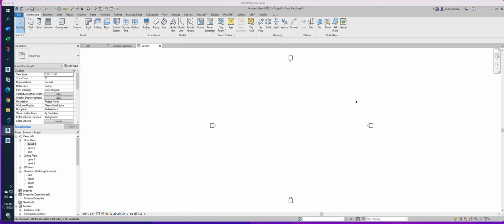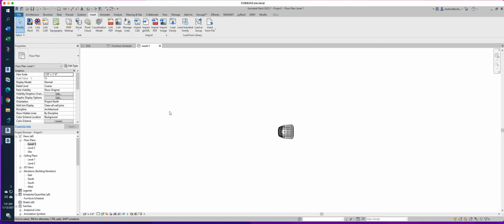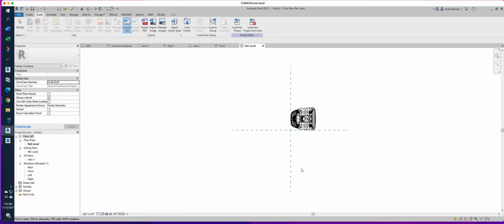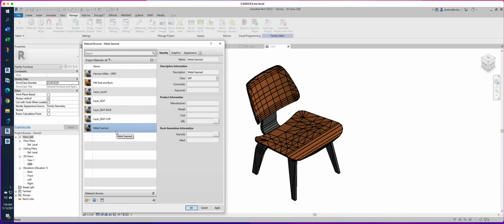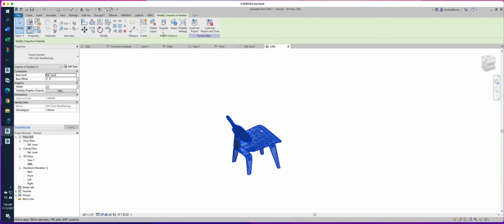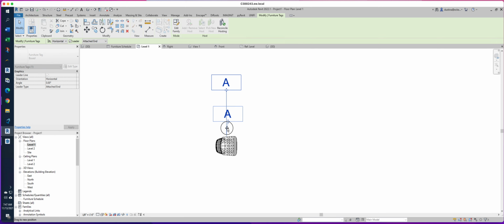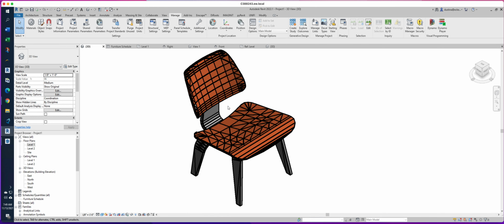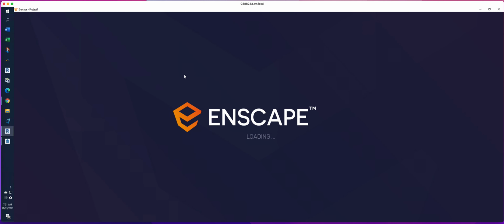Furniture: Sketchup to Revit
Workflow of how to bring furniture from Sketchup to Revit without great compromises to visualization or model management.